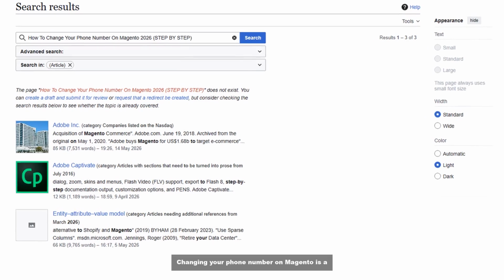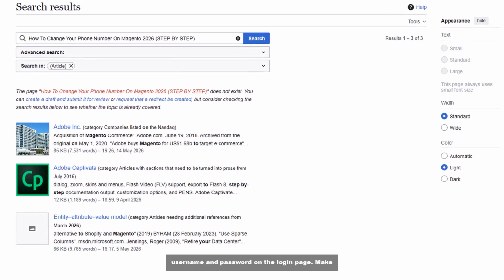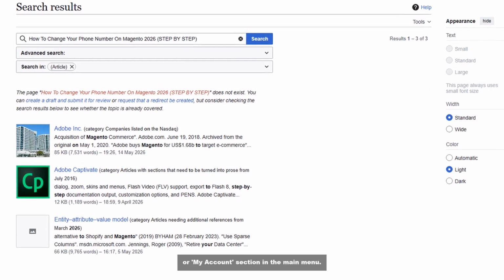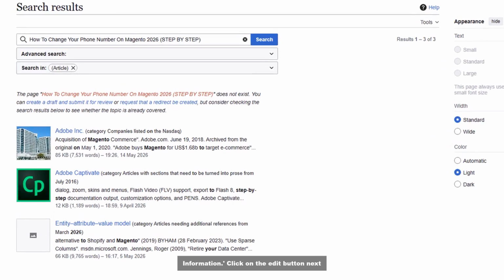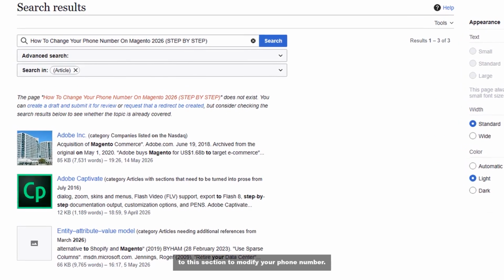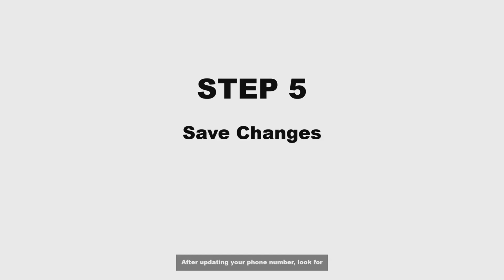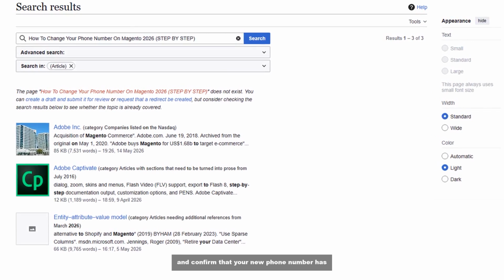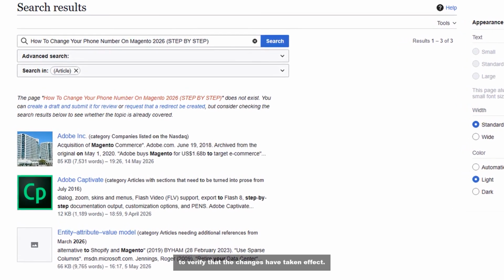How To Change Your Phone Number On Magento 2026 (STEP BY STEP)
In this video, we will guide you through the process of changing your phone number on Magento 2026 (STEP BY STEP).